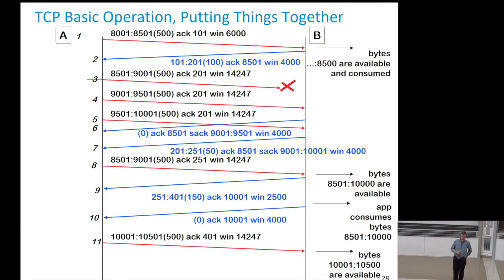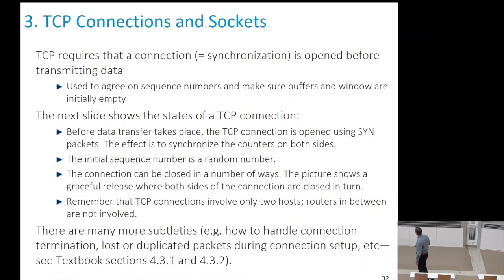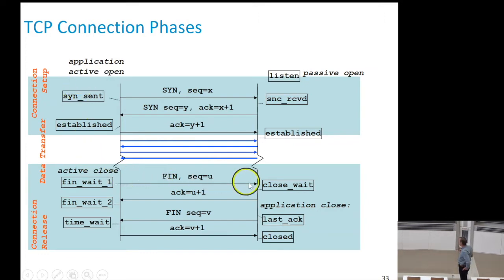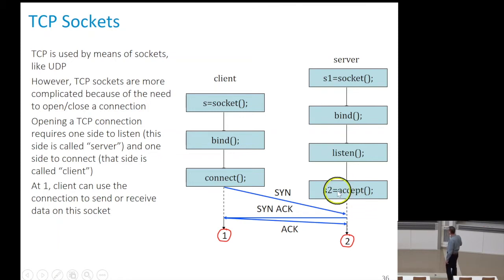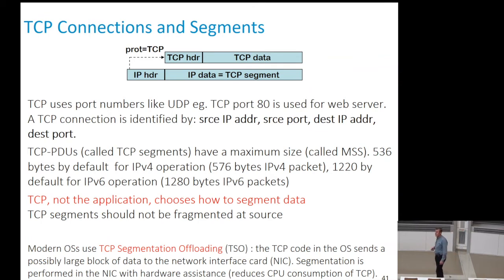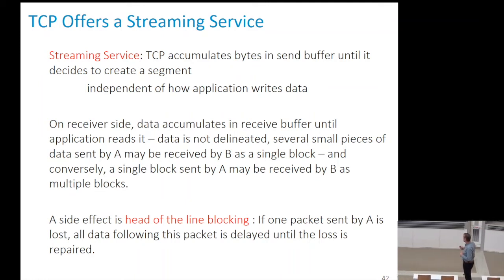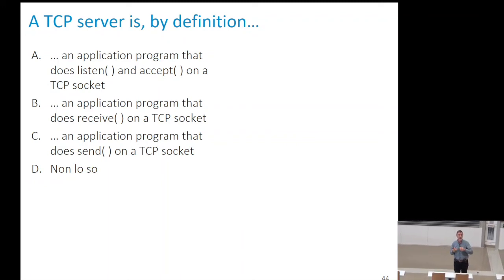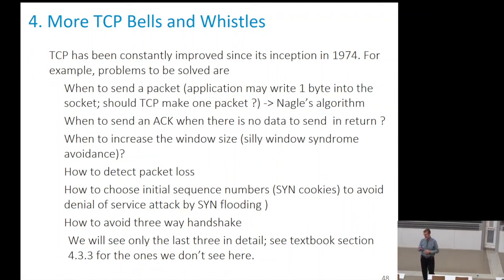TCP-IP 2018: The Transport Layer: TCP and UDP (part 3)